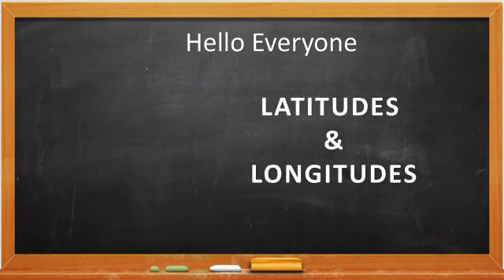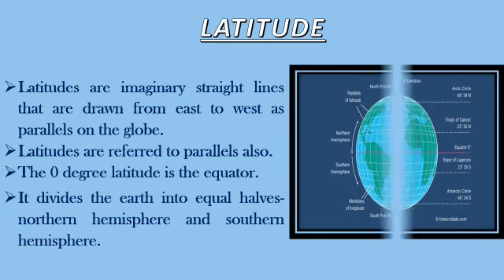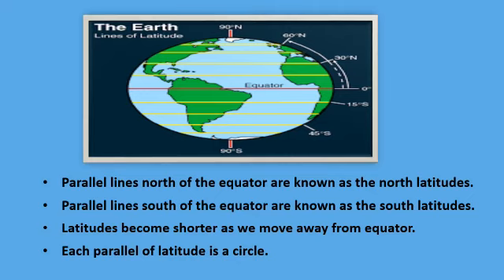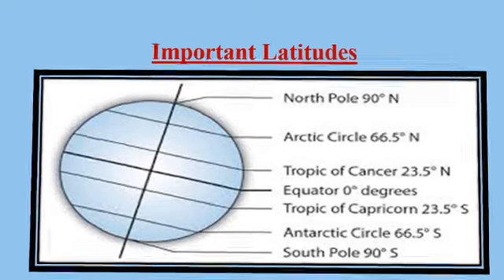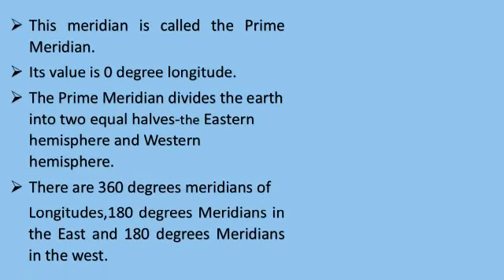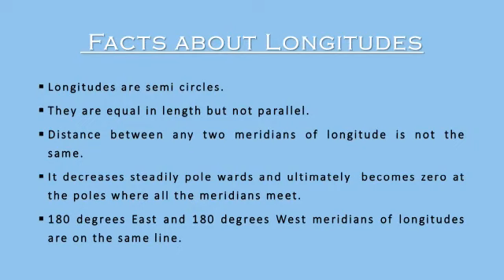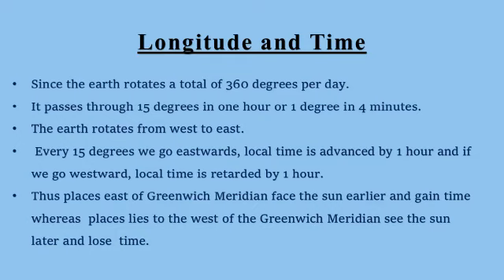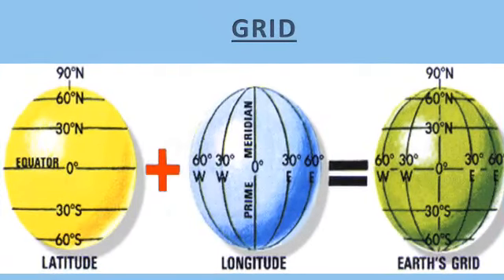Latitude and Longitude I EVS I Class 5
Class 5 I EVS I Latitude and Longitude